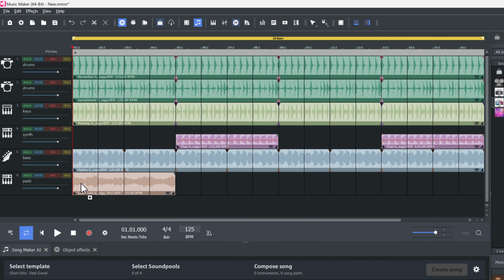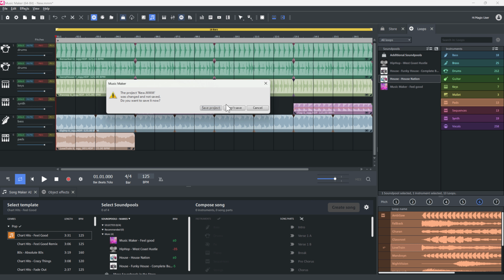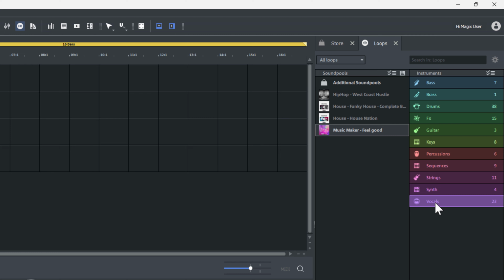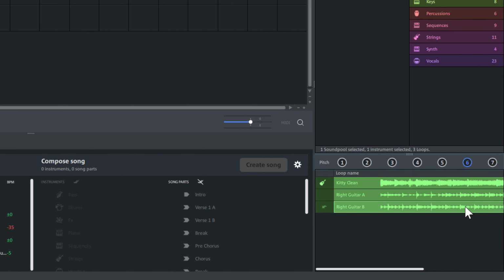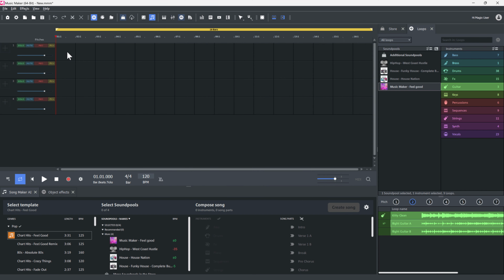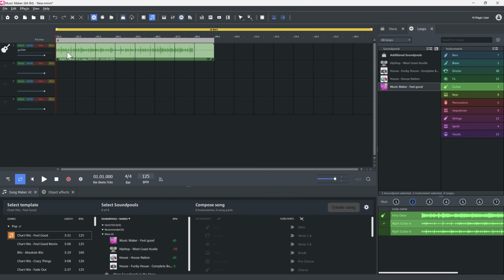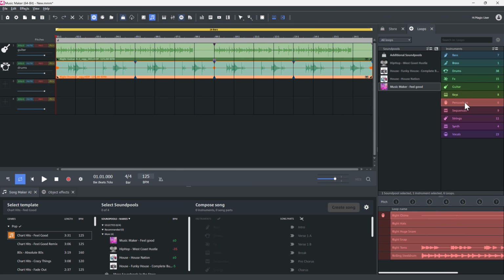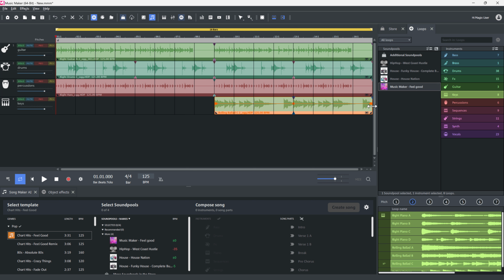MUSIC MAKER: How to make a track with soundpools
Get started with tutorial 1 in this series and create your first track via drag & drop! What are Soundpools and where do I find them in MUSIC MAKER? How do I use loops and samples to create a track with just a few clicks? This tutorial video by Jonas, our expert for sound & production, has the answers.